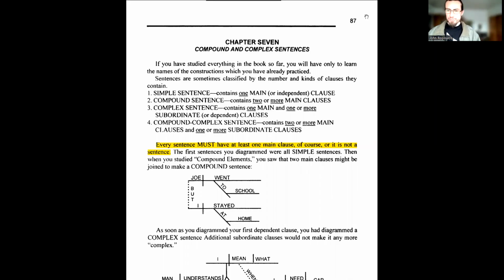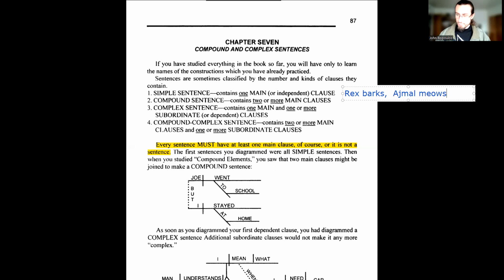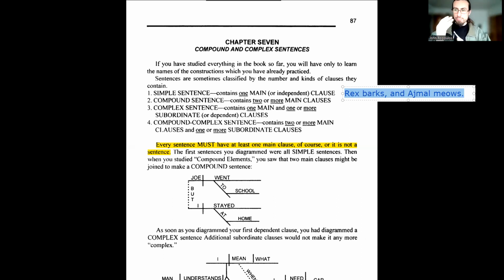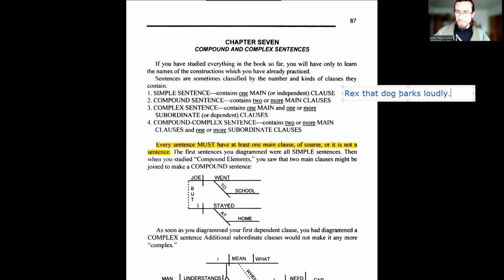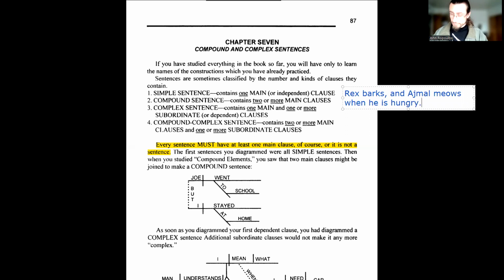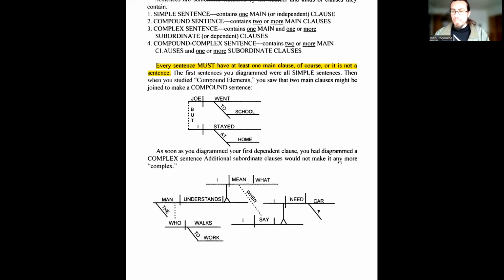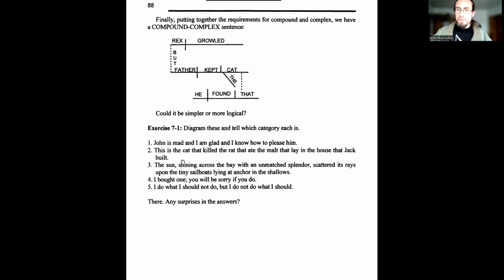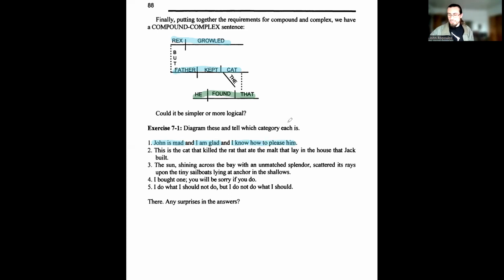Rex Barks - Sentence Types - pg. 87-88